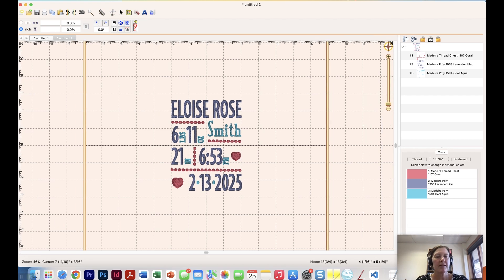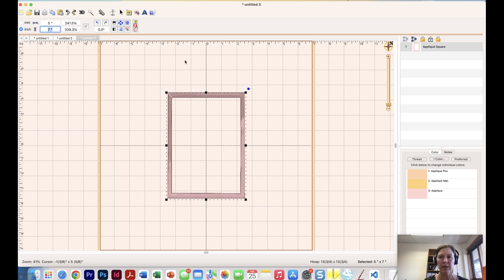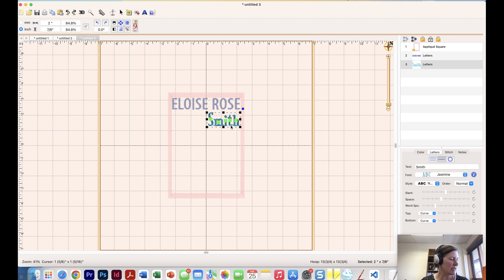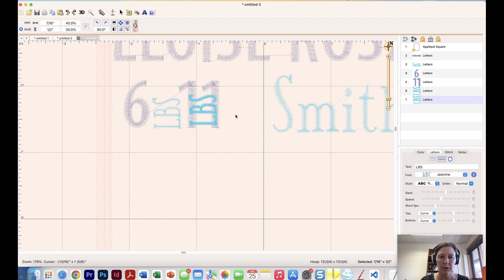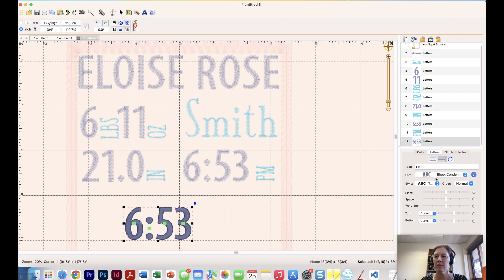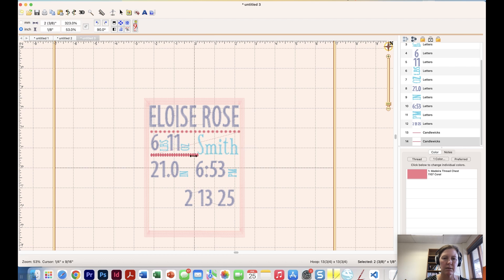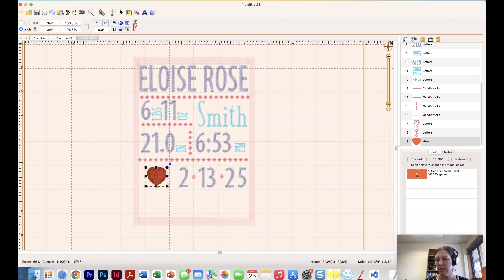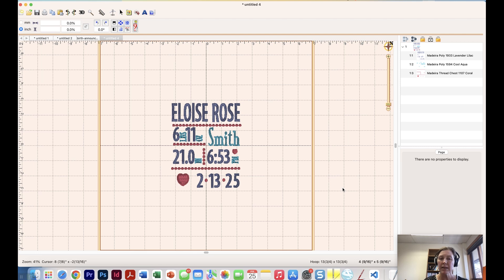How to make an embroidered baby announcement embroidery file using only Embrilliance Essentials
Make the perfect inexpensive and adorable baby gift using your embroidery machine - an embroidered baby announcement! All you need is Embrilliance Essentials to get the job done.  You can use the fonts that come with Embrilliance Essentials and the designs that come with the program.  In this video, I'll show you exactly how I did it.

Embrilliance Essentials vs. SewWhat-Pro

Video highlights:
0:00 welcome
1:13 preparing your project
1:32 creating a guide
2:34 adding the name
3:09 adding the last name
4:24 moving around letters
4:41 adding the birth weight
7:10 adding the birth length
7:59 adding the time
8:59 adding the date
9:33 scaling
10:30 adding the line work
12:20 adding the dots in the date
13:18 adding the heart
14:45 saving the working file
15:29 color sorting and saving as a stitch file